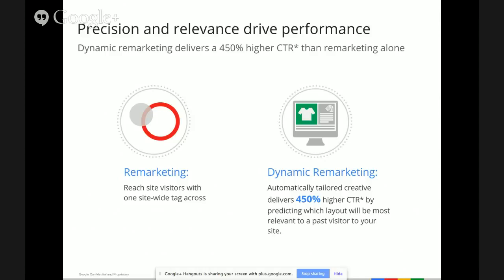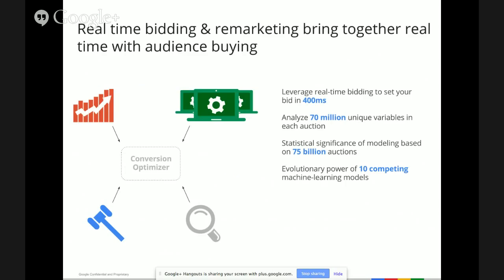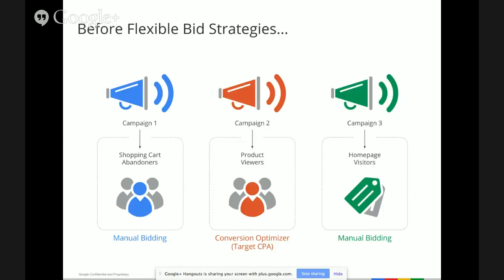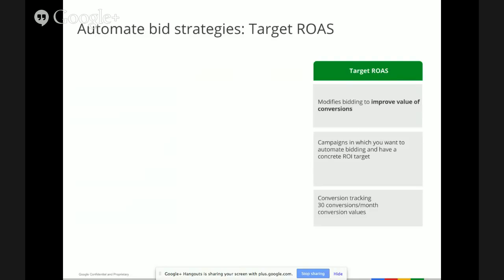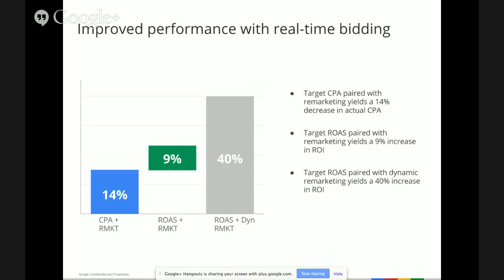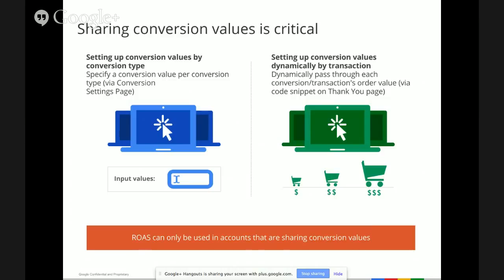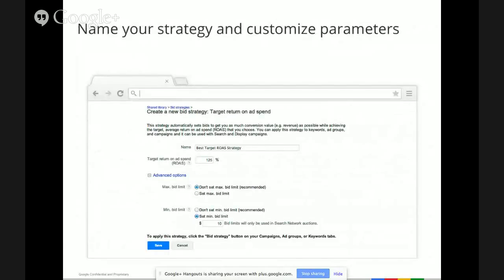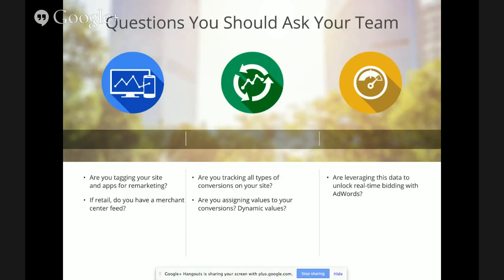Maximizing Display Network conversions with real time bidding